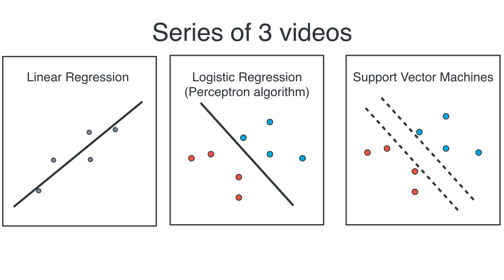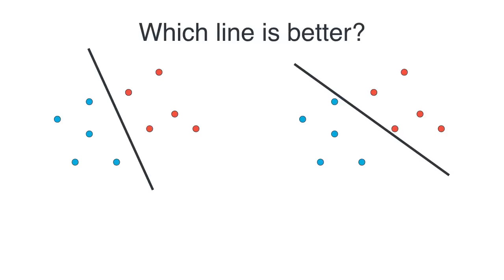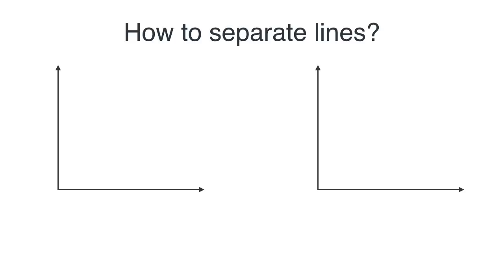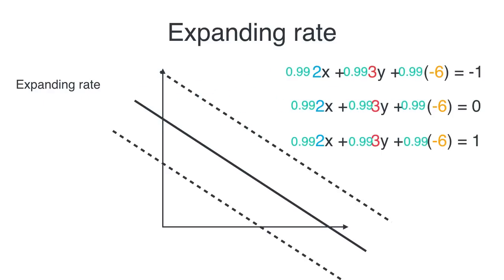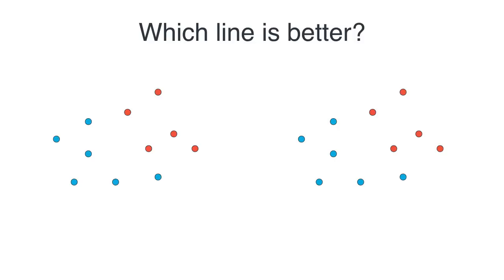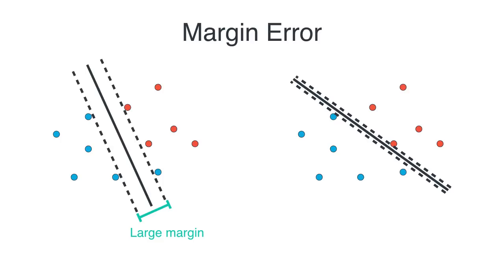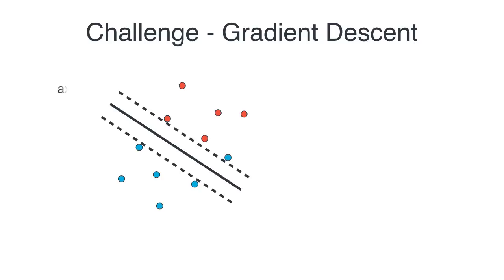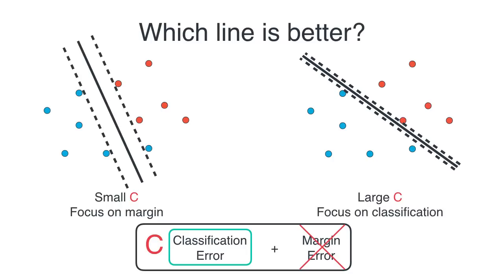Support Vector Machines (SVMs): A friendly introduction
Announcement: New Book by Luis Serrano! Grokking Machine Learning.

An introduction to support vector machines (SVMs) that requires very little math (no calculus or linear algebra), only a visual mind.
This is the third of a series of three videos.

0:00 Introduction
1:42 Classification goal: split data
3:14 Perceptron algorithm
6:00 Split data - separate lines
7:05 How to separate lines?
12:01 Expanding rate
18:19 Perceptron Error
19:26 SVM Classification Error
20:34 Margin Error
25:13 Challenge - Gradient Descent
27:25 Which line is better?
28:24 The C parameter
30:16 Series of 3 videos
30:30 Thank you!